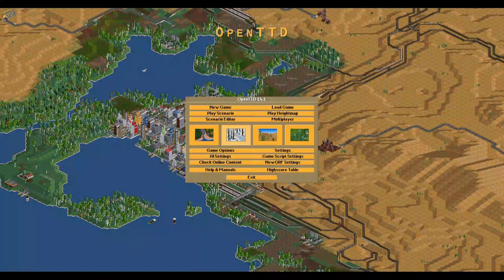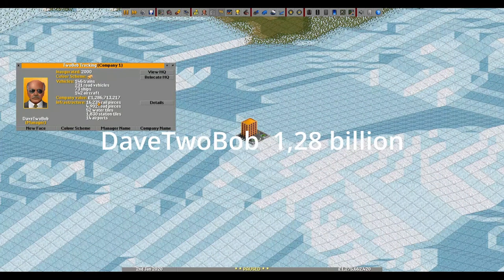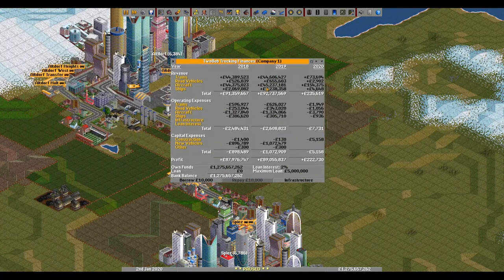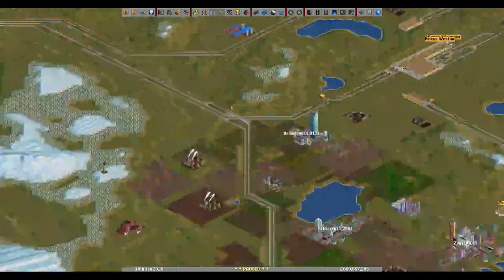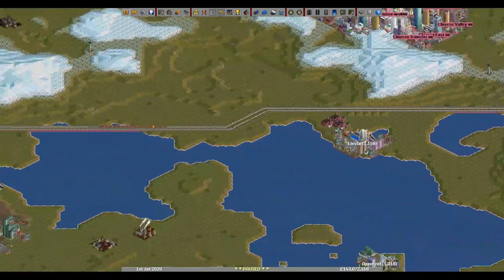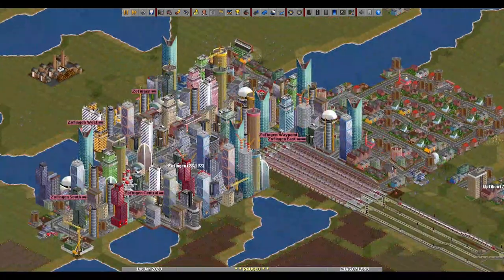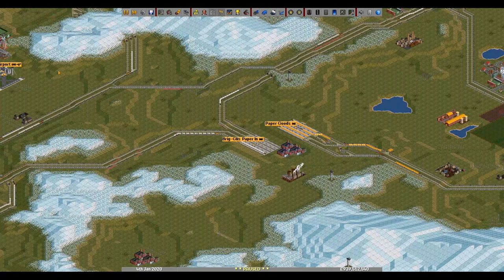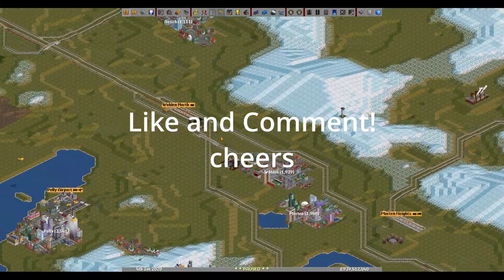Tournament 4 Summary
Let's see what people could do on a rich map with 5 million loan, and a lot of time! If you wanna join to the next one, Sign up on my discord.